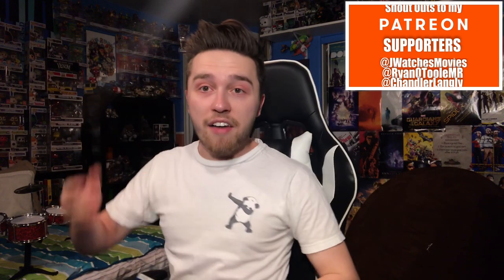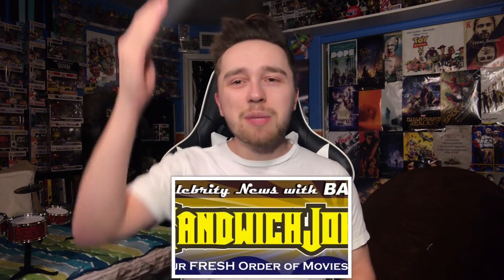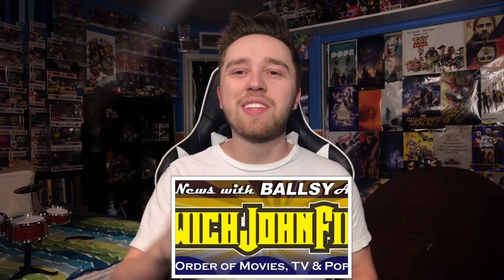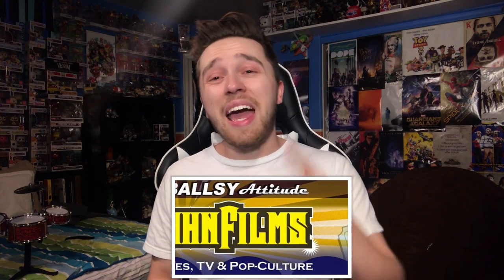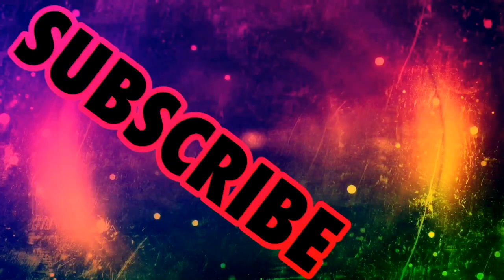Ant-Man and the Wasp Blu-ray Review | Worth Buying?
Ant-Man and the Wasp is finally coming out on 10/16/2018 and I'm here to tell you if its worth buying!